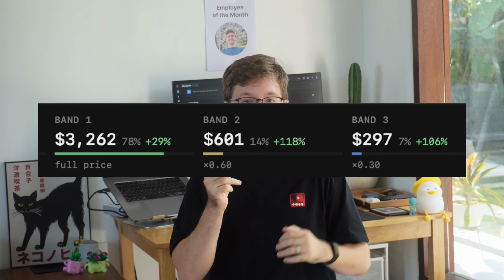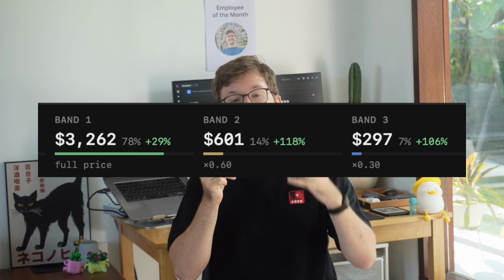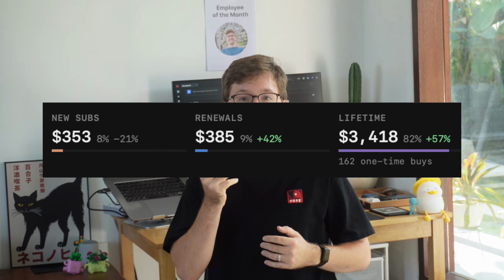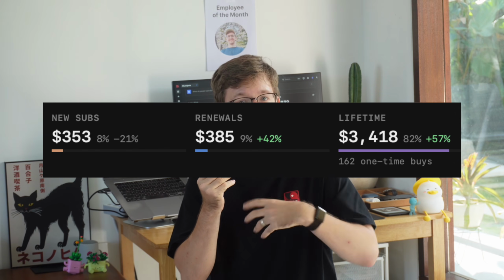app pricing that makes $150 per day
· 1-1 marketing consultation with me —